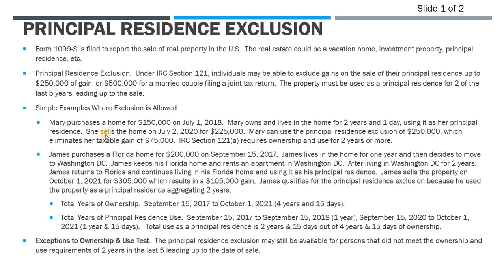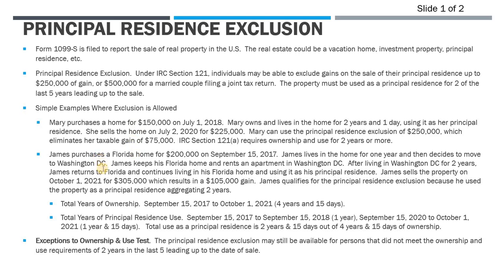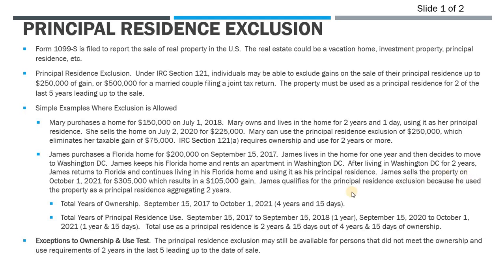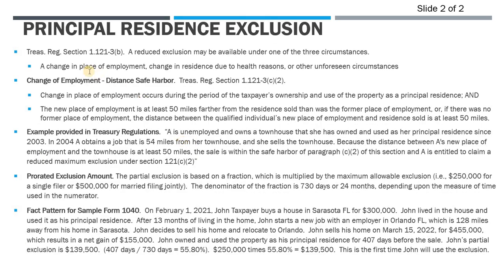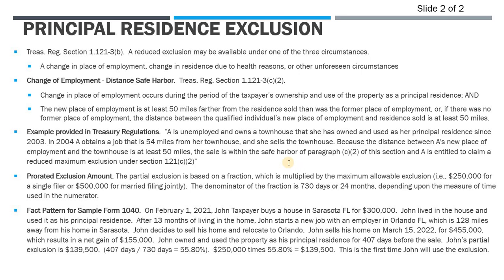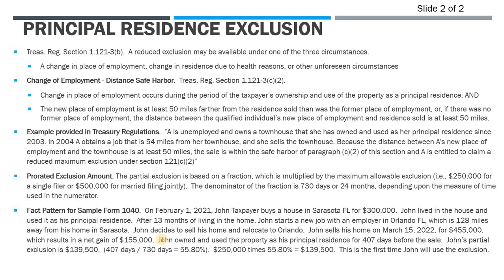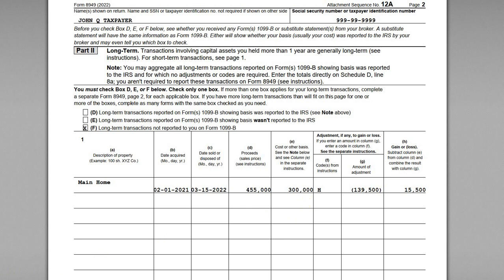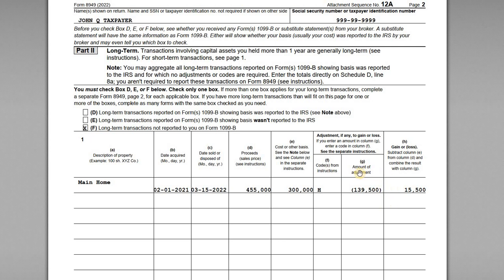IRS Form 1099-S & Principal Residence Exclusion - Change of Employment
Form 1099-S is filed by the closing agent to report the gross sales proceeds from the sale or disposition of real property by the seller.

Under the general rule, if a taxpayer owns and uses their home as a principal residence for 2 years of the last 5 leading up to the date of sale, the taxpayer can exclude capital gains on the sale of up to $250,000 of gain for single filers, and married taxpayers filing a joint return receive a $500,000 exclusion.

What happens when the sale occurs too early?  If you sell the property before the 2-year mark, you can still qualify for a prorated exclusion if you meet one of the exceptions.  Those exceptions include the following:

1. Sale of house due to a change of employment,
2. Sale of house for medical reasons, or
3. Sale of house for unforeseen circumstances.